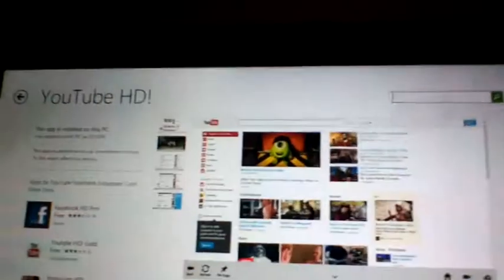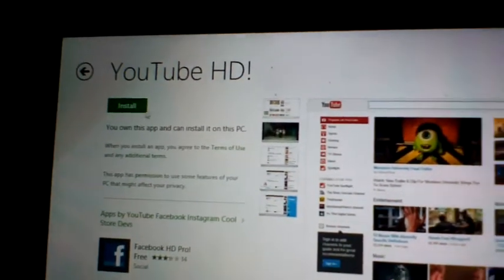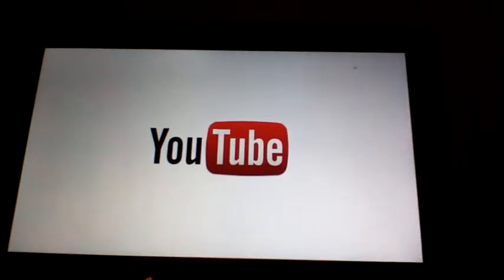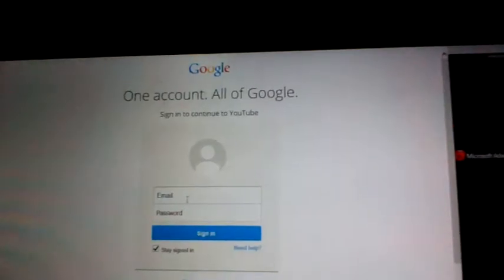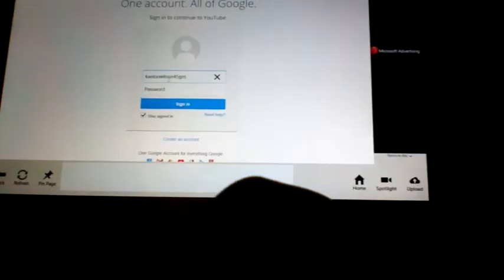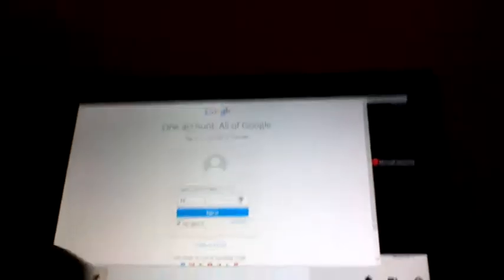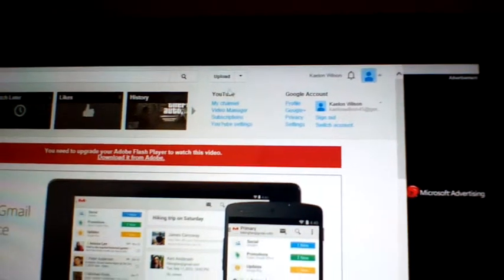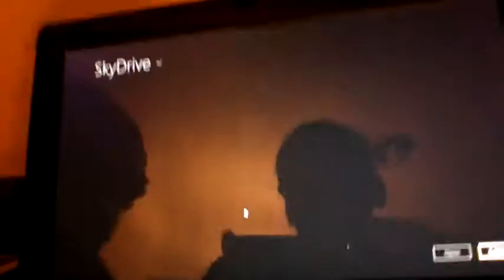how to make a youtube video on surface tablet